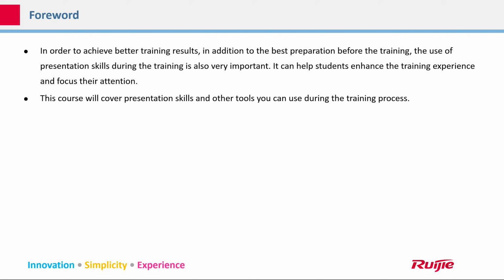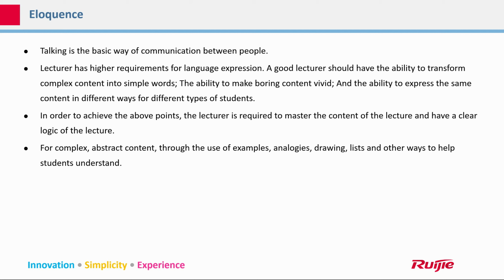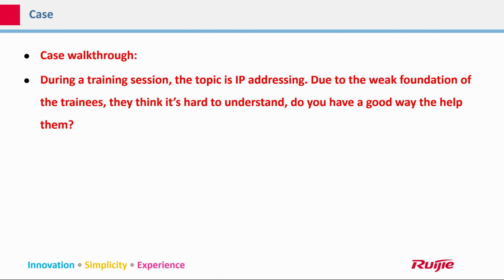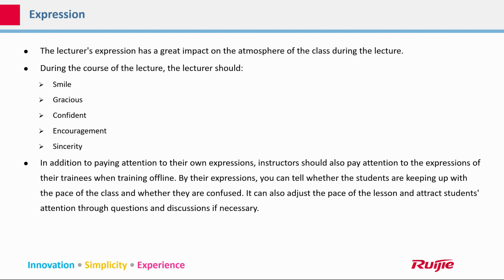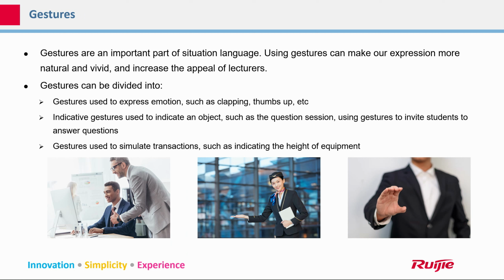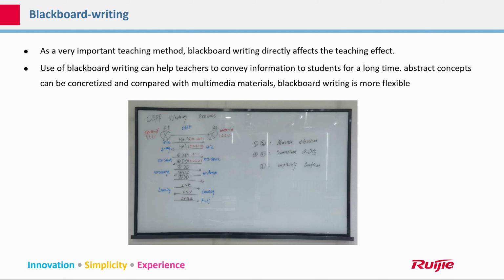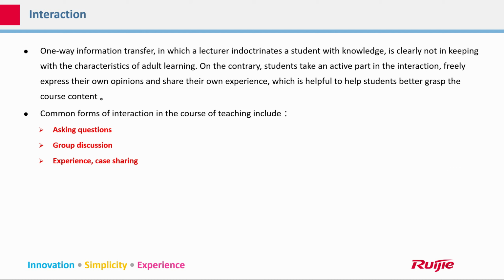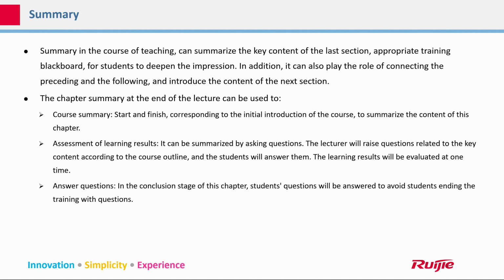TTT Training | Presentation skills